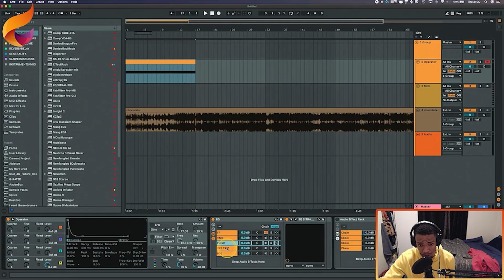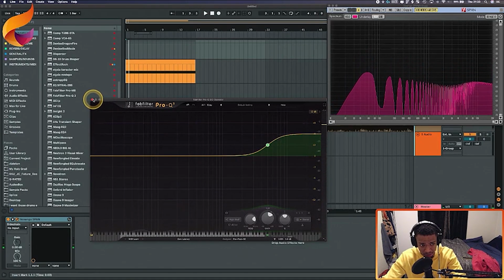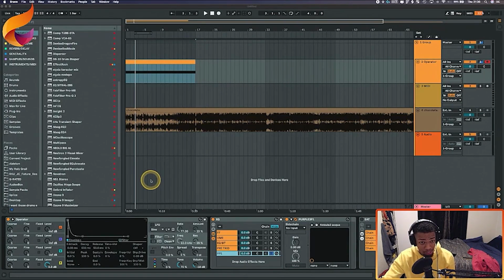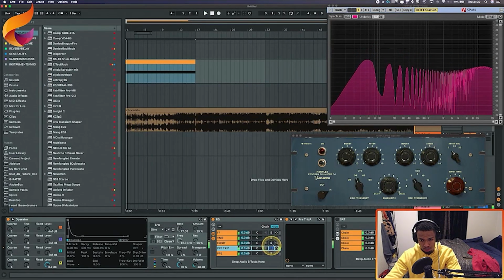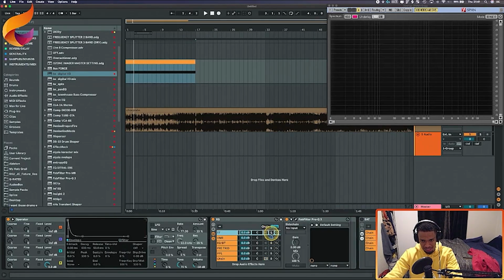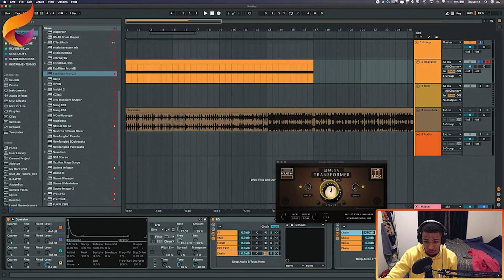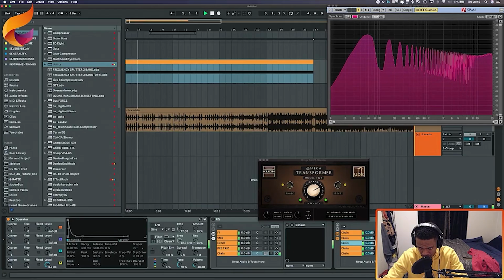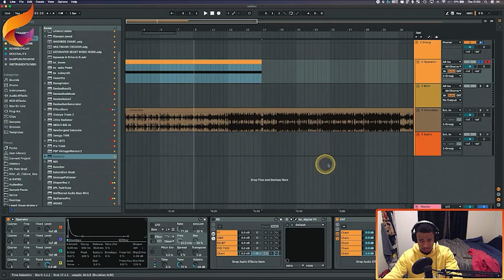4 - Sound Design And Layering - Coloring Your Sound W Jon Casey